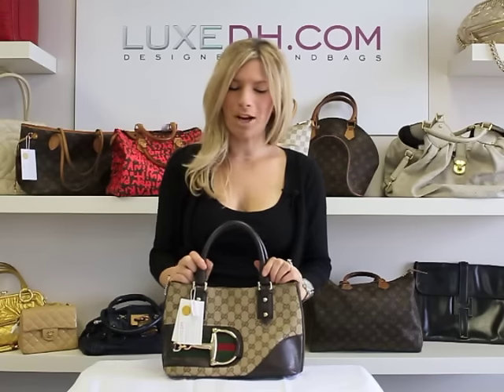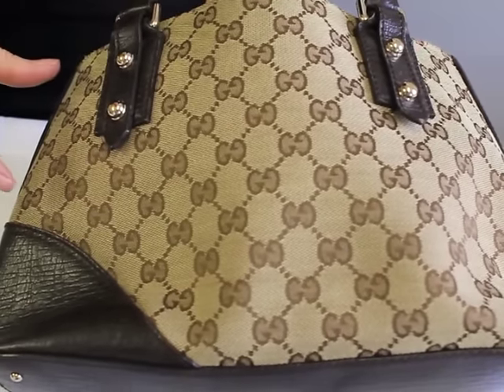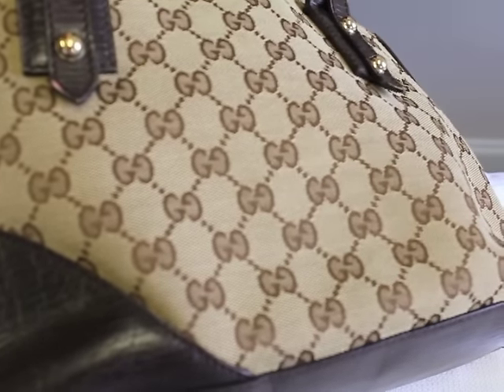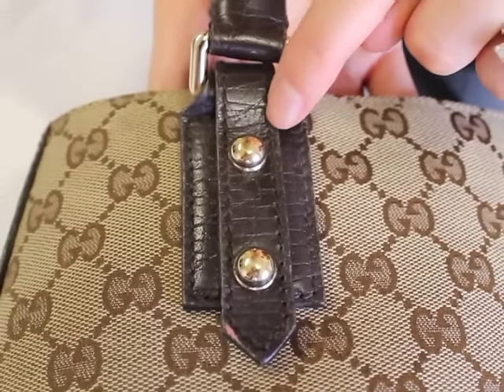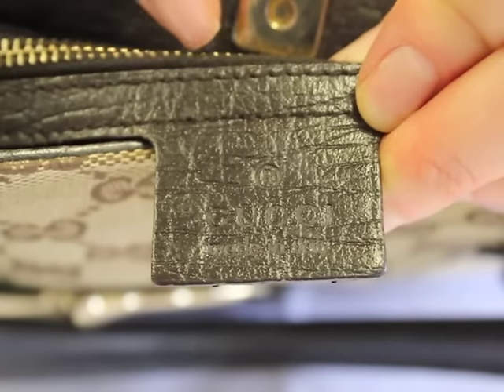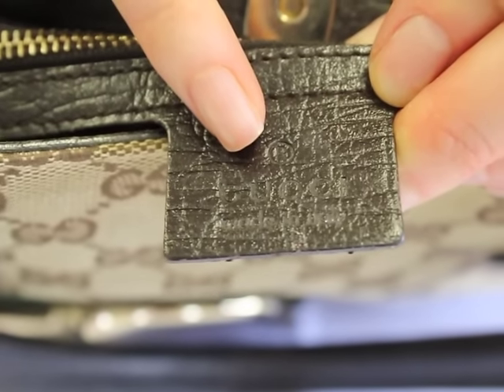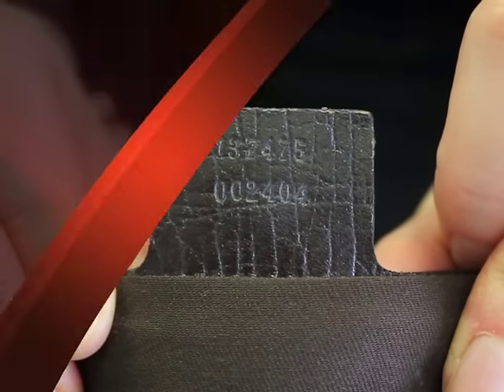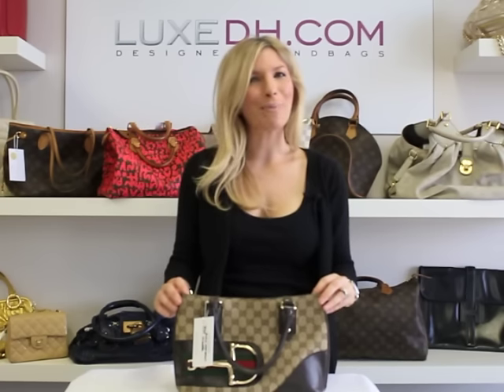How to Authenticate a Gucci Handbag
How to make sure your Gucci handbag is authentic. Make sure your Gucci is not a Fake.

Go to LuxeDH.com and Check out the latest designer handbags. We carry all styles on used or pre owned designer handbags. We have the top brands such as Louis Vuitton, Chanel, Gucci, Balenciaga, Prada, Hermes, YSL, Fendi, Marc Jacobs and many more.